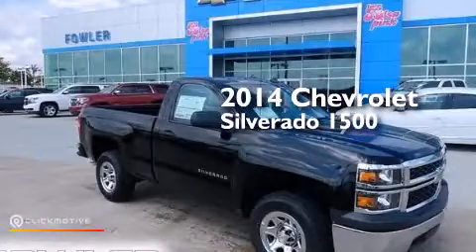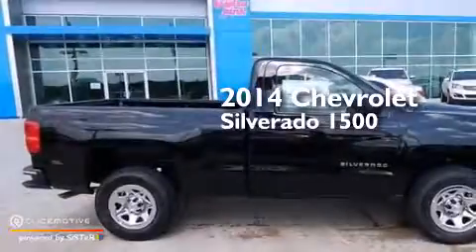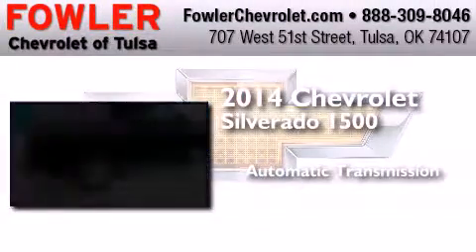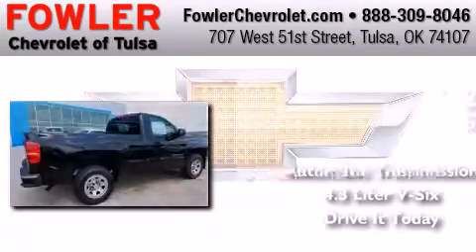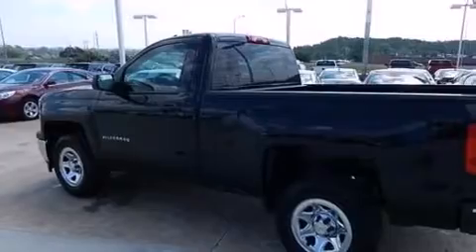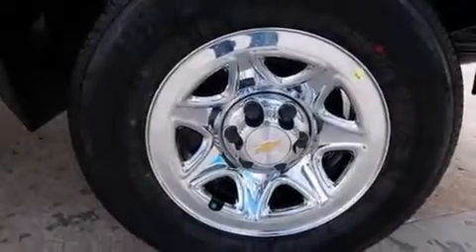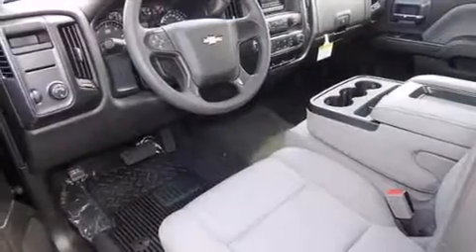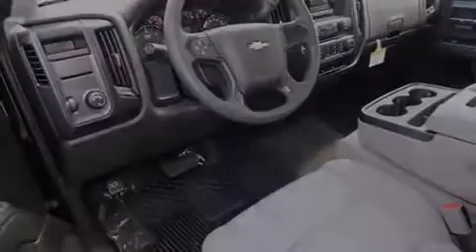2014 Chevrolet Silverado 1500 Tulsa OK 74107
We have been honored to serve the Tulsa OK area , we promise that your experience at our dealership will exceed your expectations ! Year : 2014 Make : Chevrolet Model : Silverado 1500 Engine : Gas/Ethanol V6 4.3L/262 Trans . : Automatic Exterior : Black Interior : Dark ASH Fowler Chevrolet 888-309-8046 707 West 51st Street Tulsa , OK 74107